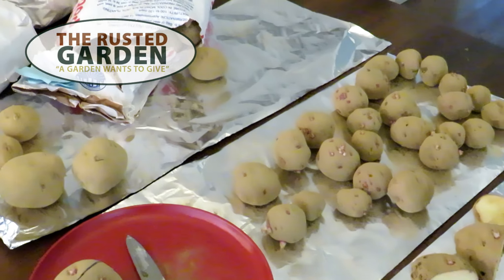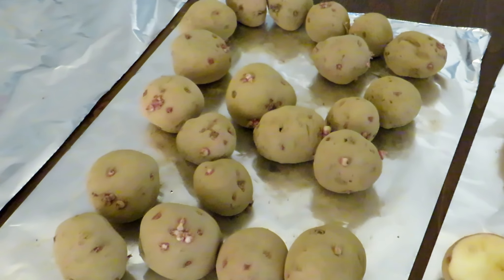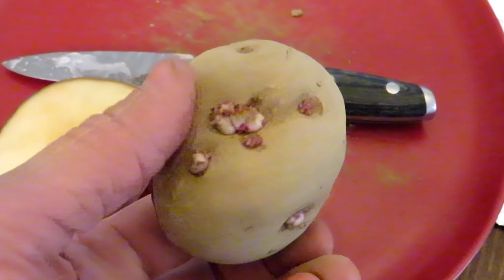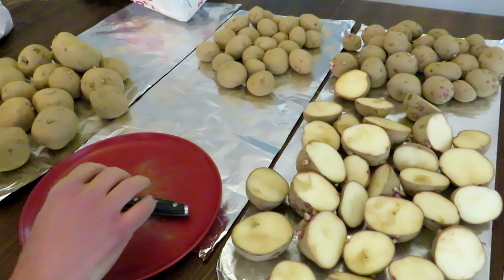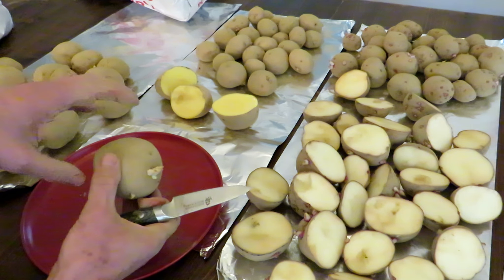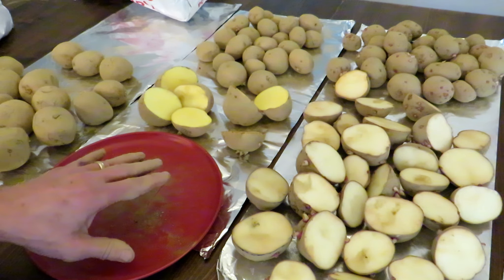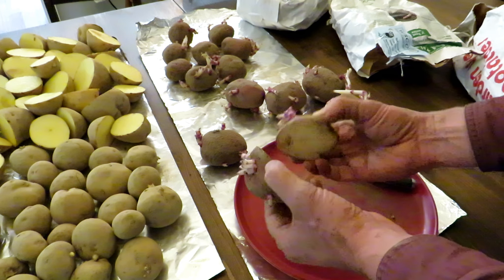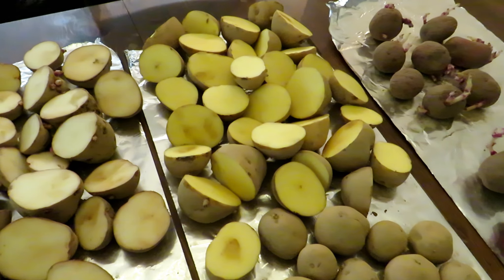Potato Planting Time! - How to Cut & Scab Your Potatoes for More Potatoes to Plant in Your Garden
More Growing Potatoes below... You can cut your larger potatoes in half or even into quarters. The key is to keep some potato eyes on each cut and to let the cut form a scab by letting them dry for 3-5 days. This is a great way to grow more potatoes.

All the Steps for Planting Potatoes in Containers... in the Summer! - I Plant Them 3x's a Year

How to Grow 70 Day Potatoes in Containers All Season Long - Planting, Harvesting & More: GC2C Series